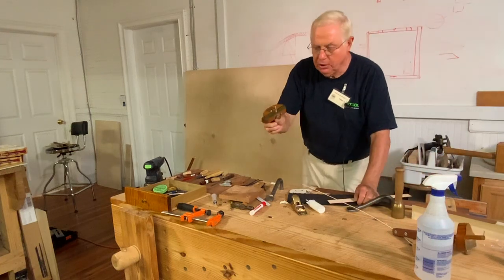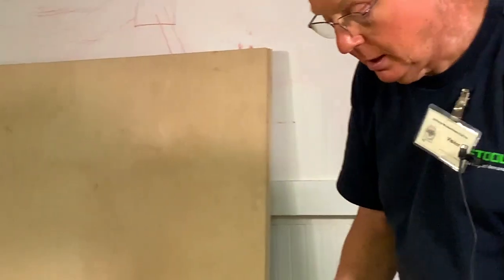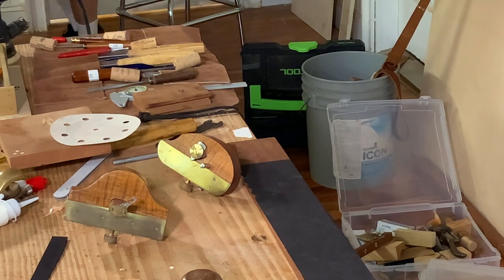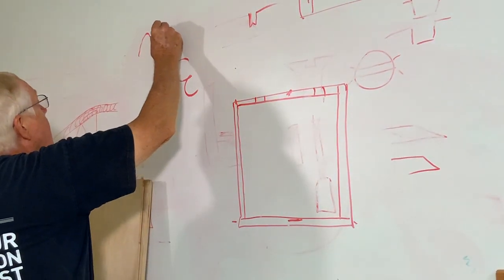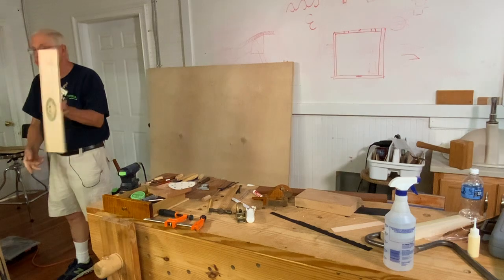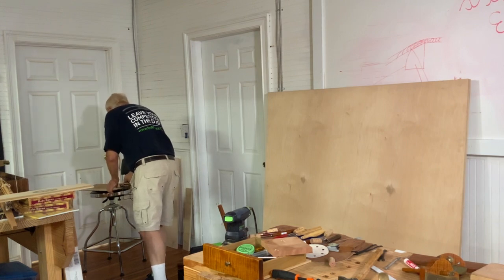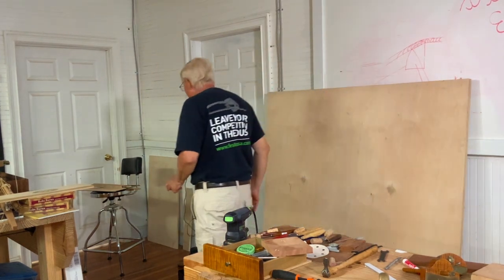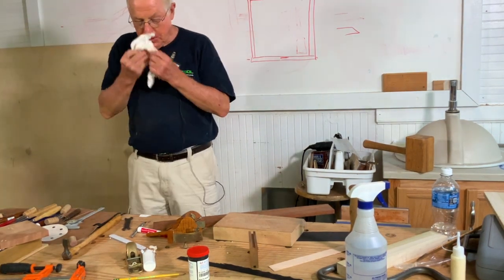Inlay/Banding Master Class with Ronnie Young - July 25, 2020 - Part 06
Various inlay techniques.